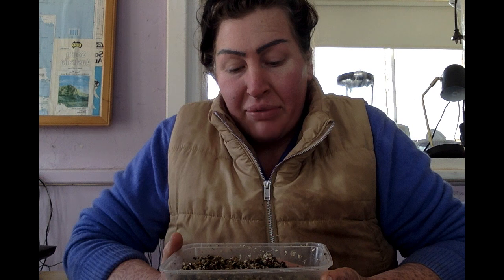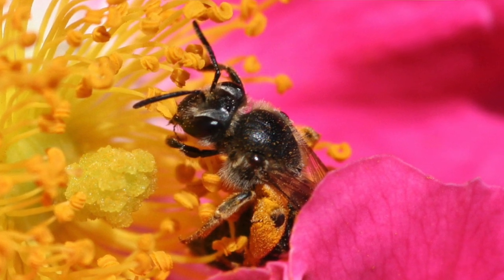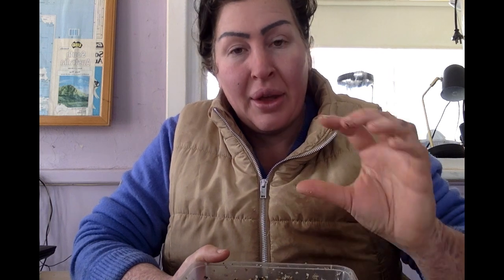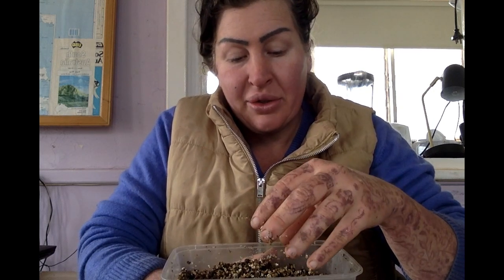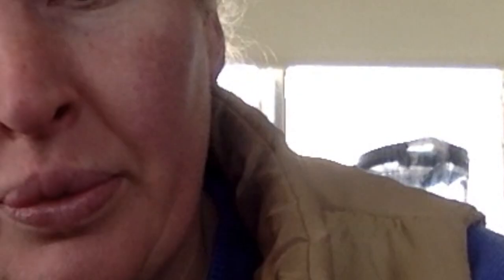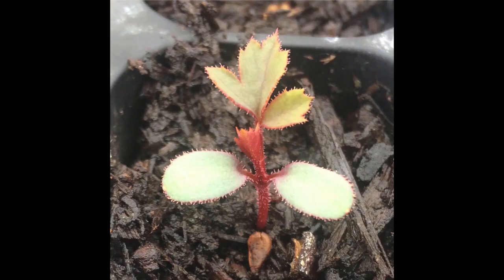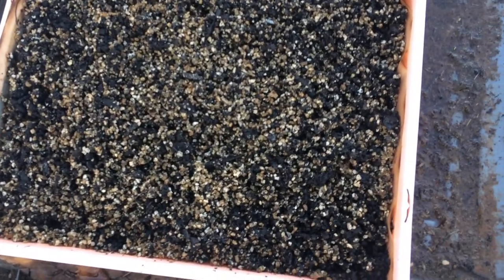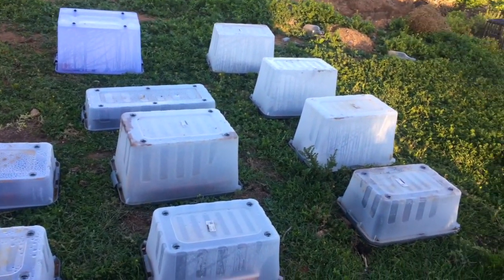How To Grow ROSES From SEED: Easy Method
Happy gardening!